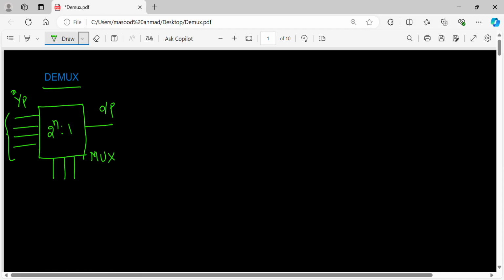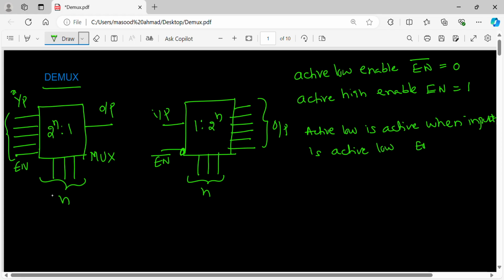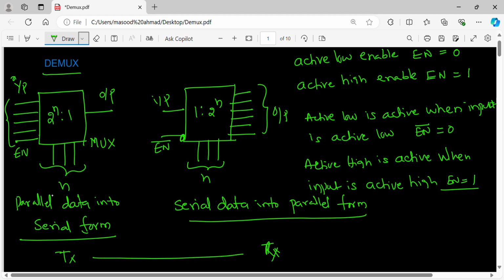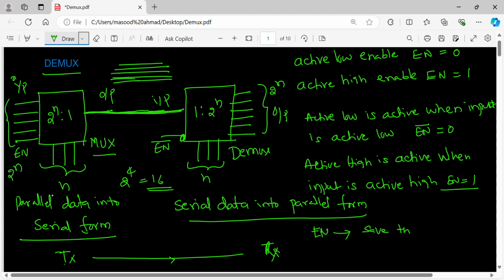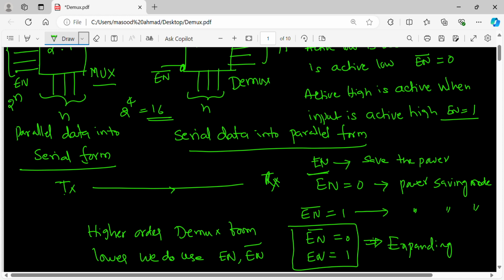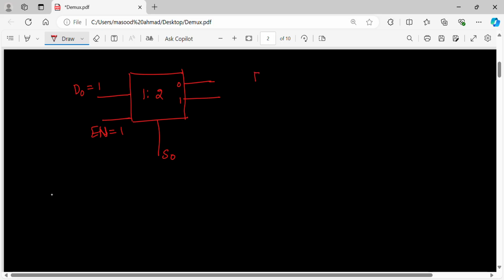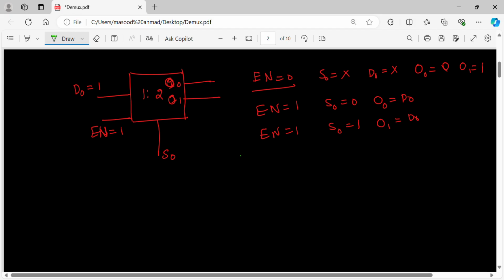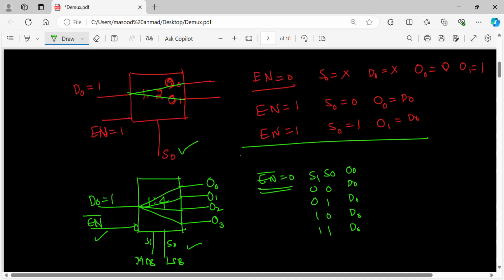module4_lecture35_blackboard:Demux operation